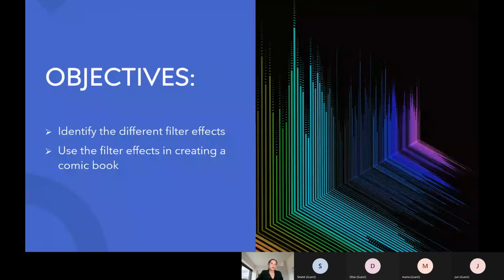Comic Effects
This video contains lesson on comic effects using Filter in Photoshop.